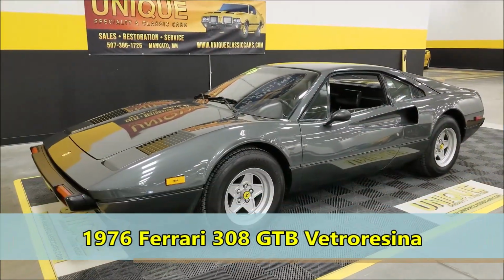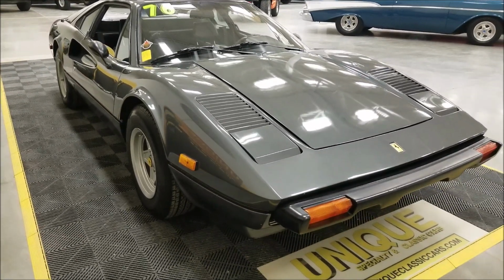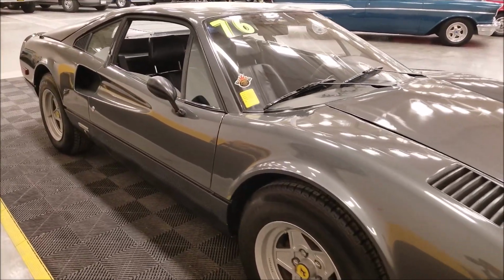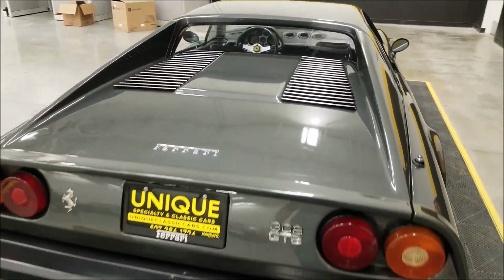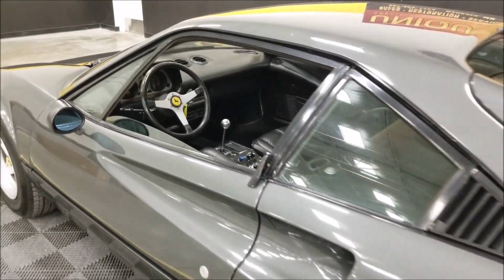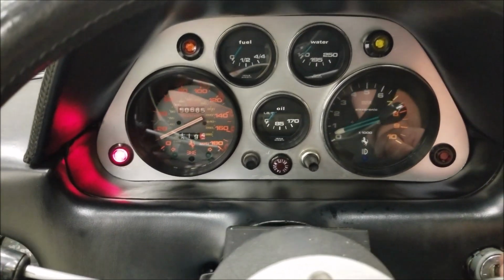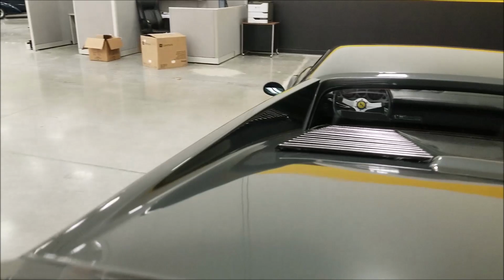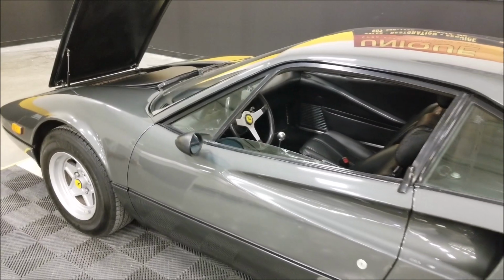1976 Ferrari 308 GTB Vetroresina | For Sale